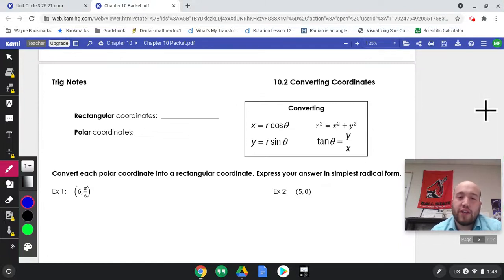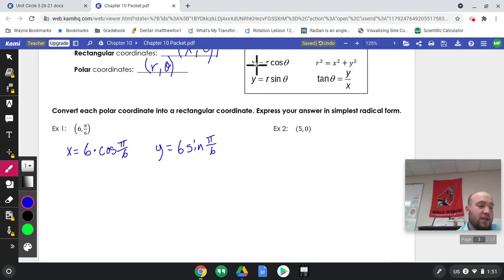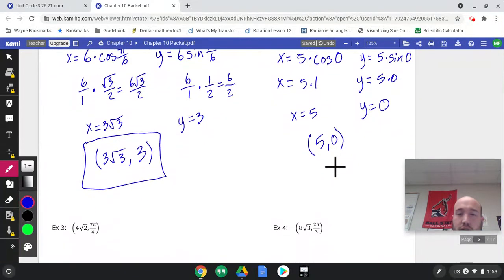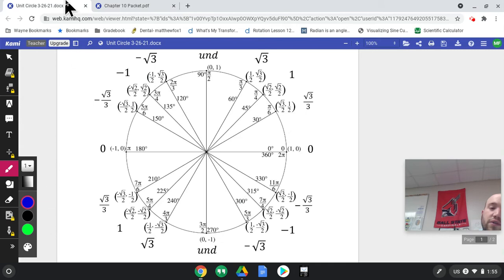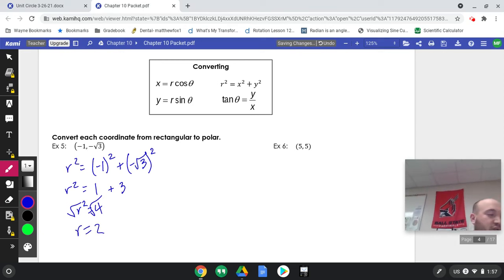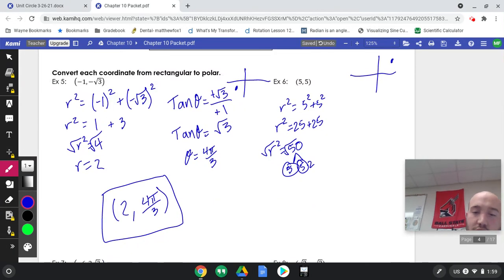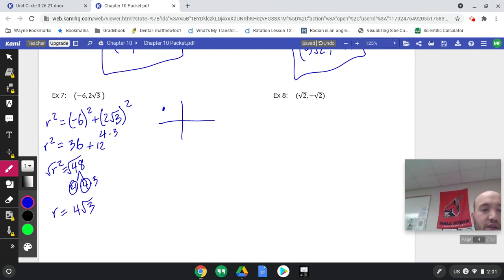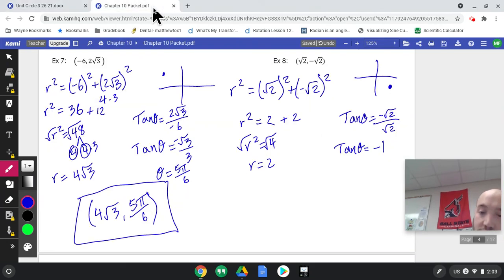Trig Notes: 8.2 Converting Coordinates, April 25, 2022